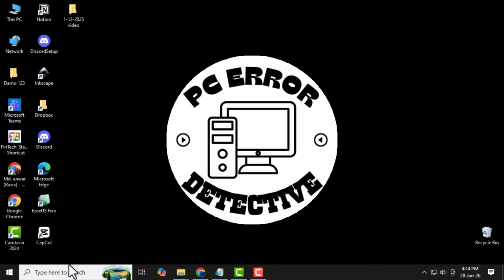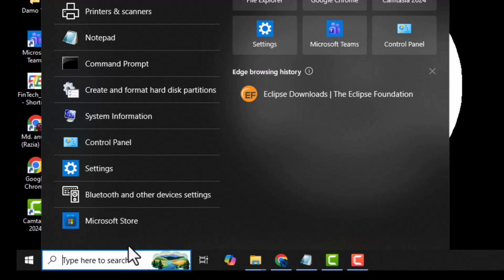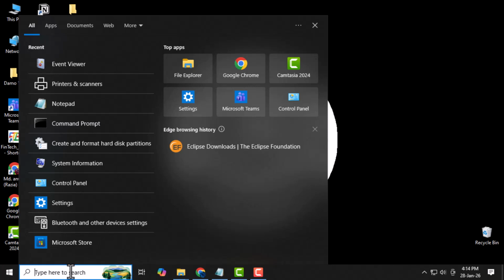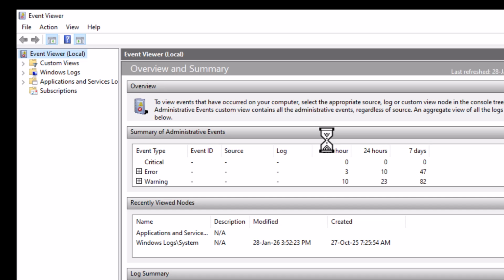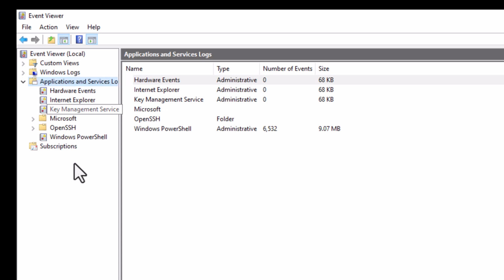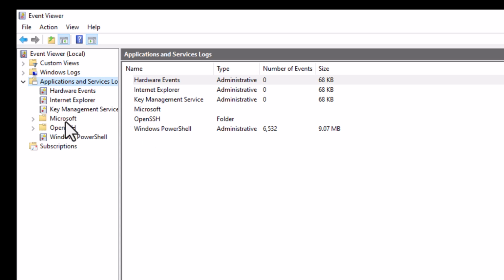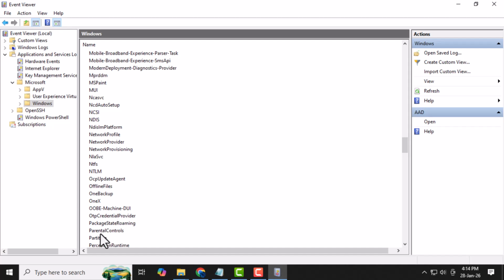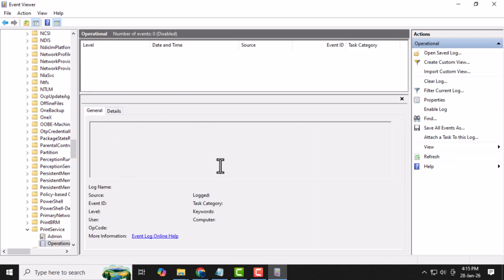How to Check Print History on Windows 10 | View Past Print Jobs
📝 This tutorial provides a clear, step-by-step guide on how to check print history on Windows 10 using the built-in Event Viewer tool. We show you exactly where to find detailed logs of your past print jobs, including document information, timestamps, and print status. You'll learn how to navigate to the specific Print Service logs within the Windows system utilities. Following this method allows you to review your printing activity directly on your computer without needing third-party software. This is essential for troubleshooting print issues or simply keeping track of your printed documents.

⏱️ -- TIMESTAMPS --
0:00 - Introduction to checking print history
0:13 - Step 1: Click the Start button
0:23 - Step 2: Open Event Viewer
0:36 - Step 3: Navigate to Applications and Services Logs
0:46 - Step 4: Open Microsoft - Windows - Print Service
0:57 - Step 5: View details in the Operational log